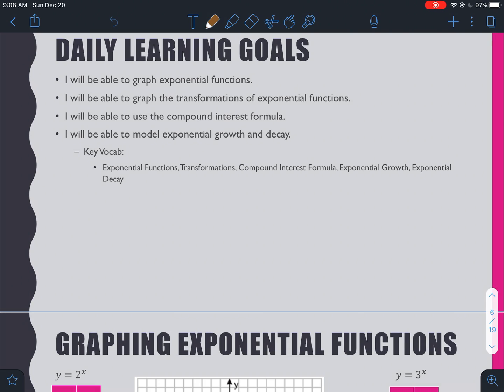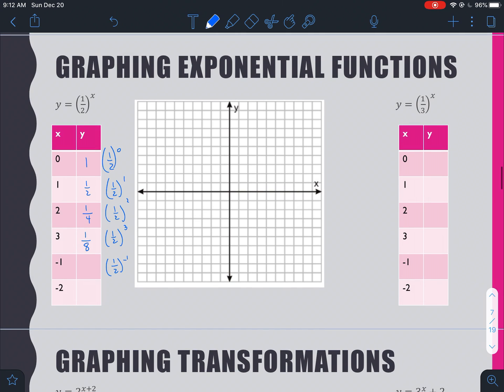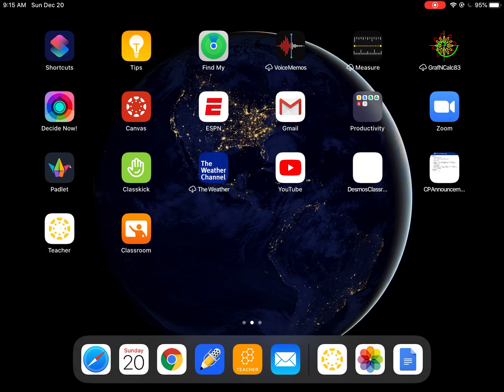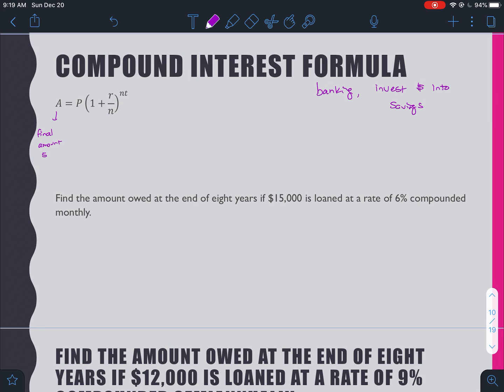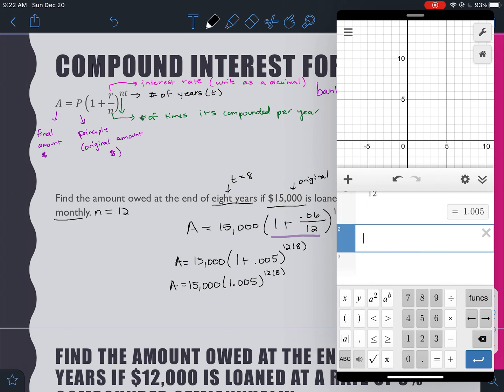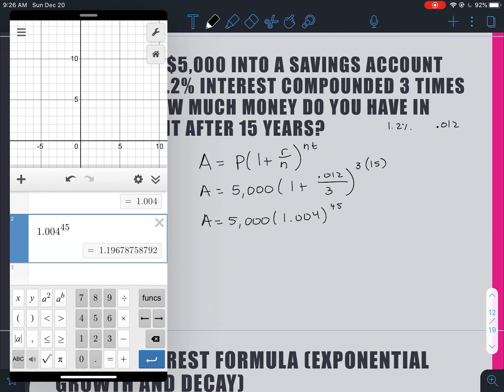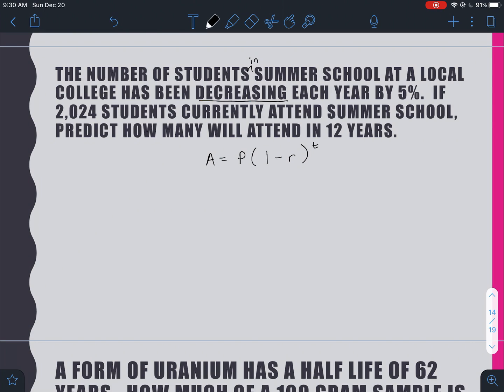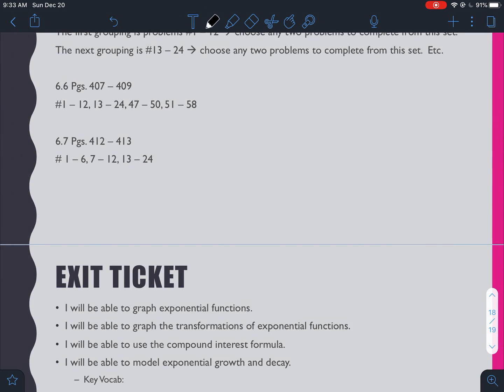Algebra 1: Unit 6 - Day 5 (Graphing Exponential Functions, Compound Interest, Simple Interest)